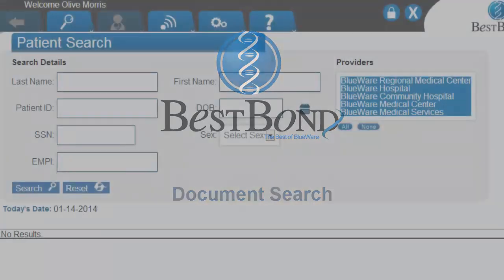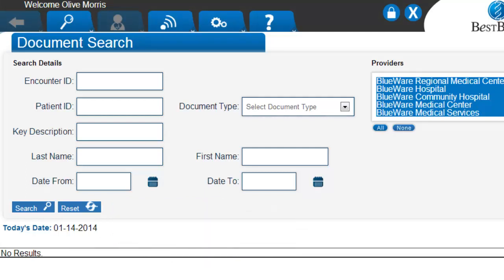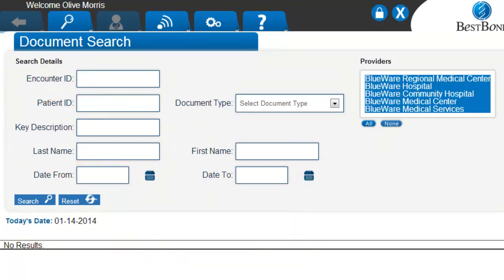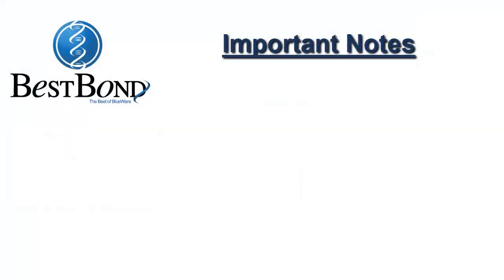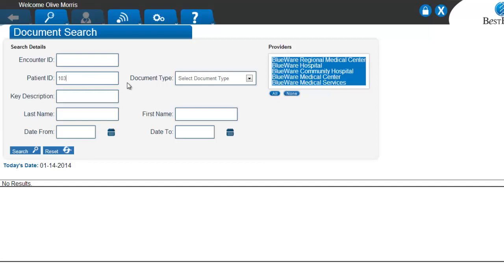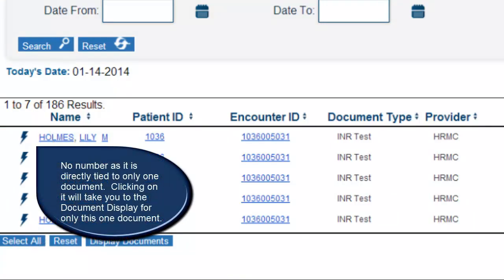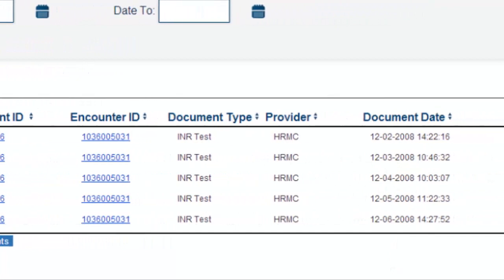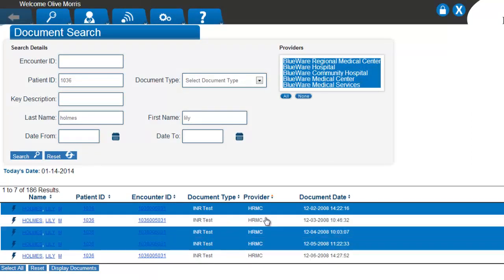BestBond - Document Search